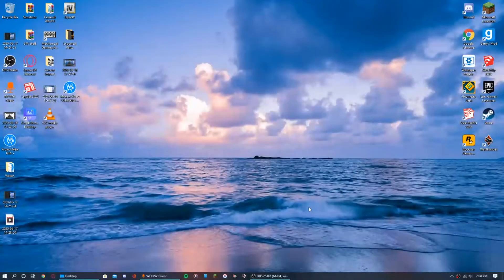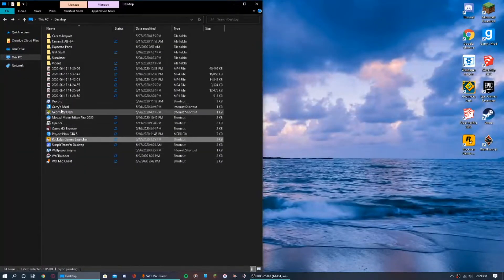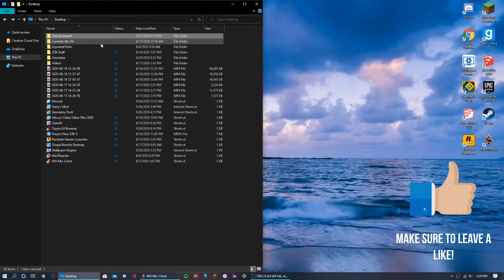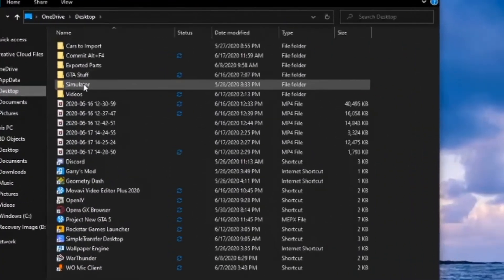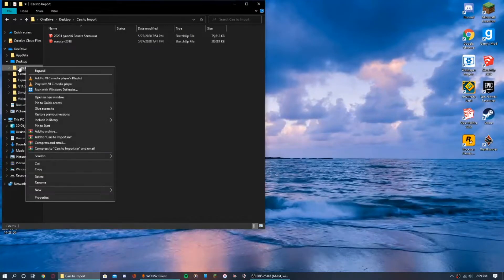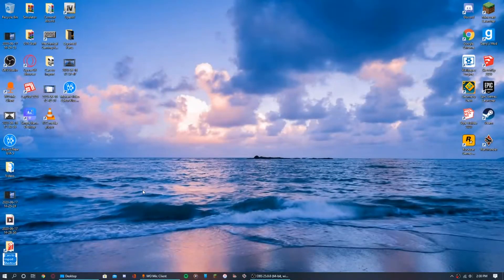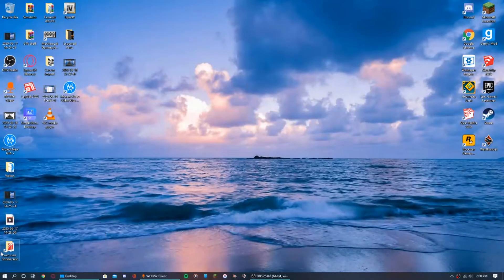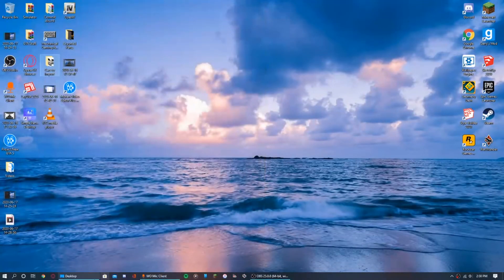How to create a desktop shortcut - Windows 10 Tutorial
In this video I show you how to create a desktop shortcut so you can access things more easily.

ME
My NANMEEIS NAMEXIAOXAIAOHUNDAHONDACIVIC